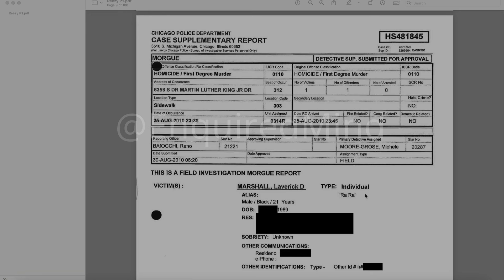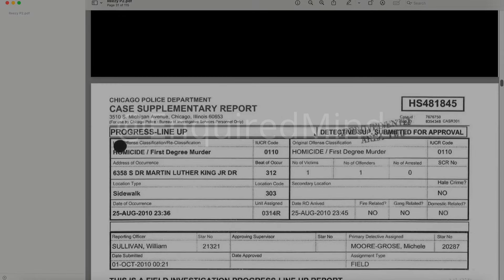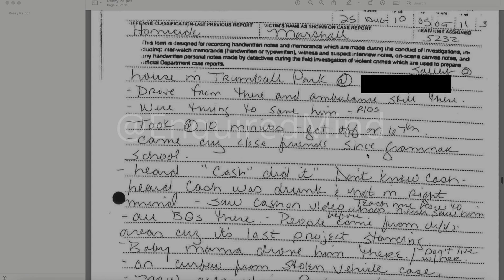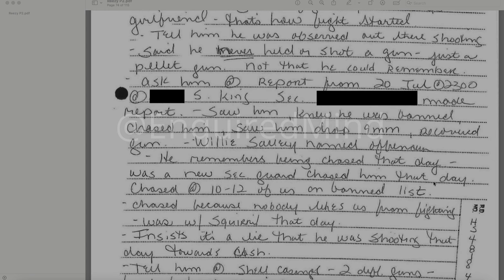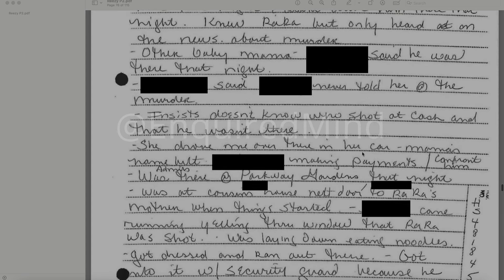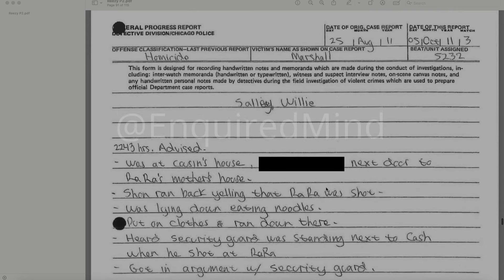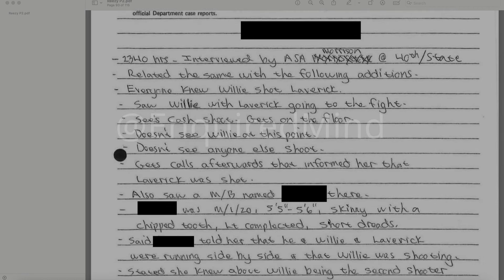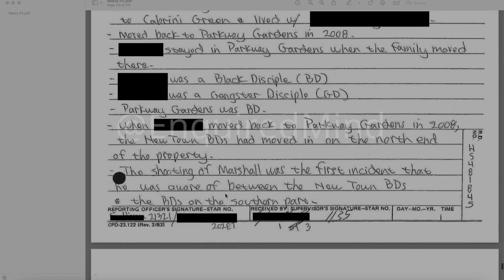😱 LEAKED PAPERWORK - FOIA - WIIC CITY REEZY "RA-RA" HOMICIDE REPORT 😱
In this video we learn about a war that occurred between the new town bds vs the parkway garden bds! Dont miss the events surrounding this one!